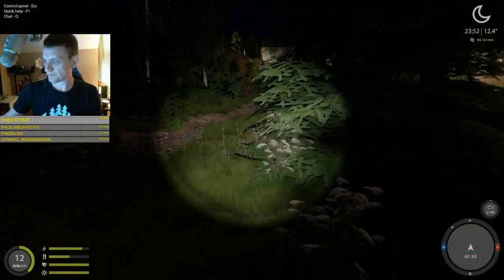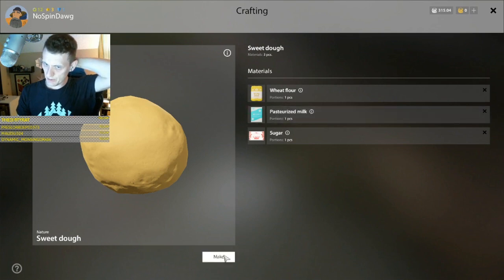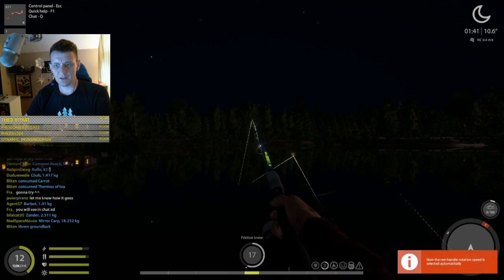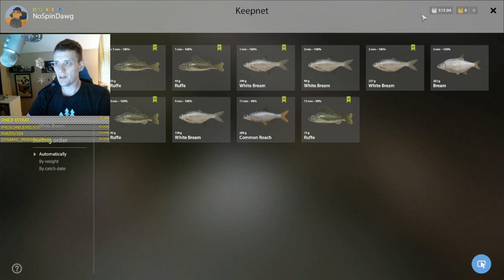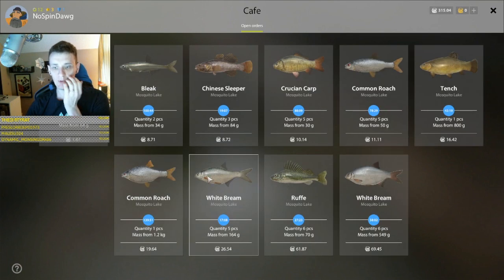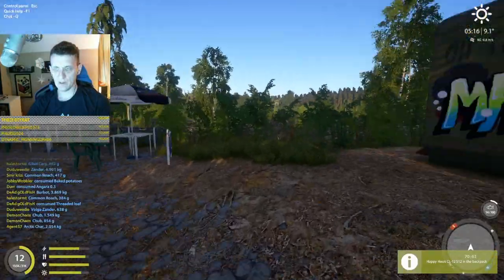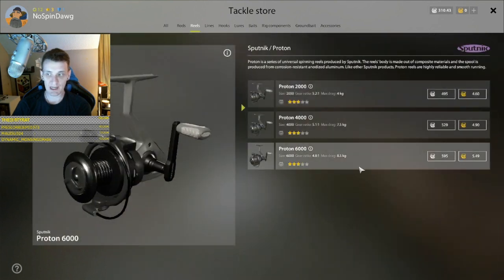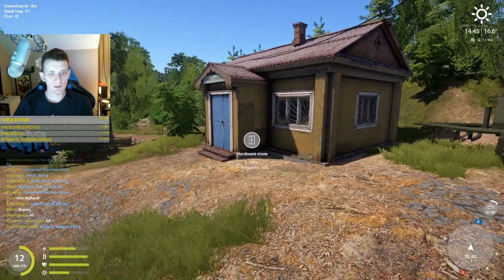Russian Fishing 4 Fun and Efficient Leveling Guide Part 9 Semolina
unlocked